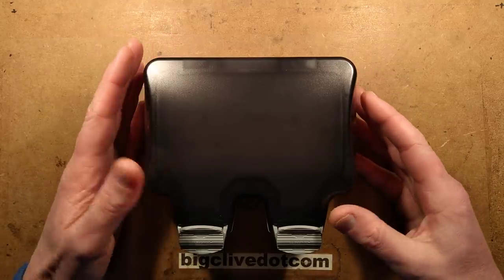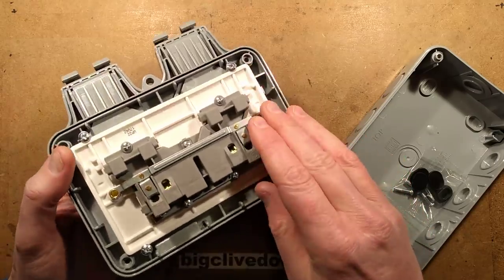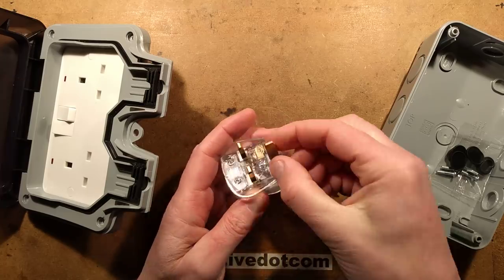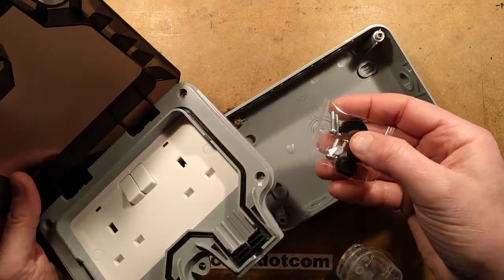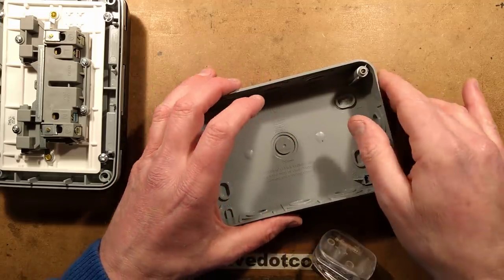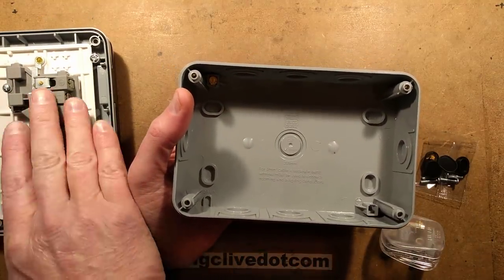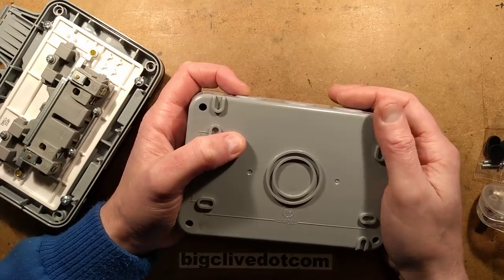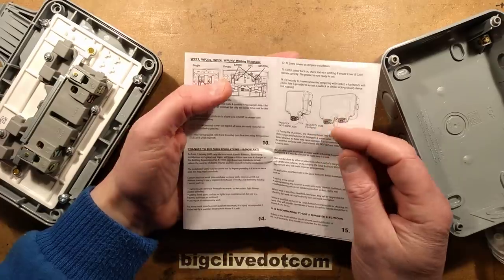British weatherproof socket with clever design. (bonus rant)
In the past, outdoor electrical stuff involved either waterproof connectors or sheltered sockets.  With the increasing amount of outdoor electrical stuff this style of weatherproof socket has become very common.  Although intended for walls of buildings I've seen them used on lamp posts for Christmas lighting as an alternative to the traditional blue Ceeform connectors.
They allow the use of an ordinary non-waterproof plug for an outdoor application by shrouding it and its cable completely inside an enclosure with a sealed lid.
The first ones were quite expensive and used weird gels to make the seal, but this more recent model uses a clever multi layer cable seal with closed, small and large hole seals that adapt to the cable diameter or just block the hole completely if there is no cable.

One of the things I dislike about reading the guides for installation components is the repeated reminder of a racket that was passed off as being for electrical safety.  Hence why I had a slight rant while making this video.  I disapprove of protection rackets and firmly believe that people have a right to do electrical work in their own homes.  The resultant cash-for-approval system and its shallow crash-training seems to put more emphasis on filling out paperwork than it does on proper electrical theory.  A very high percentage of modern "electricians" are suffering badly from the Dunning Kruger effect where their confidence is inversely proportional to their skills.

But anyway.  It's a nicely designed socket.  I wonder how the different brands deal with the real life wear and tear of regular use in all seasons.